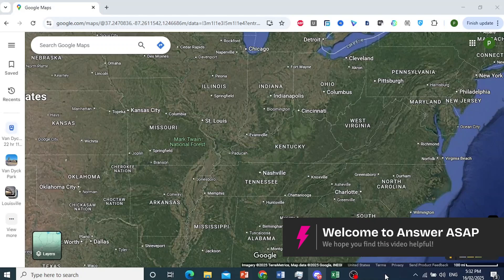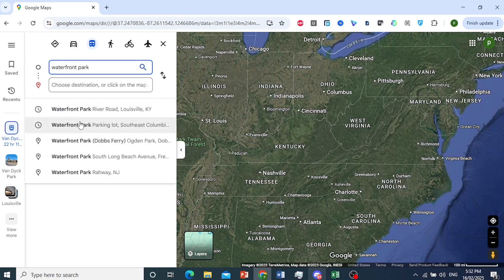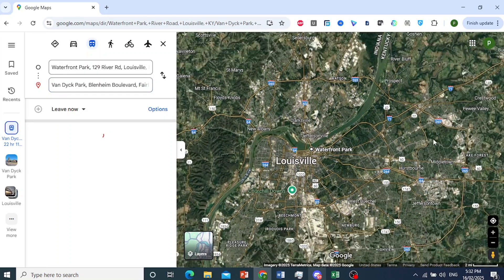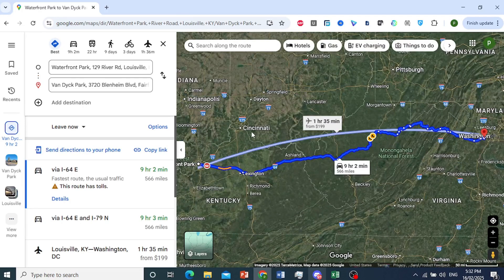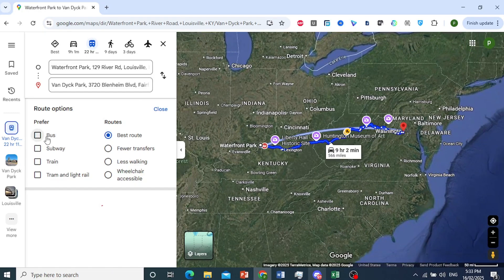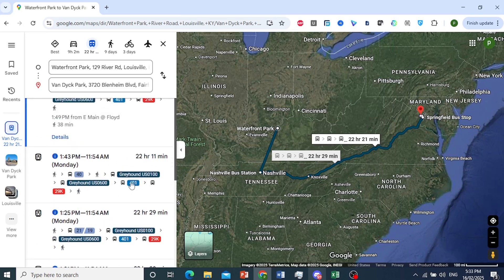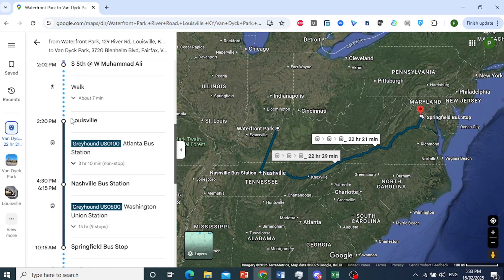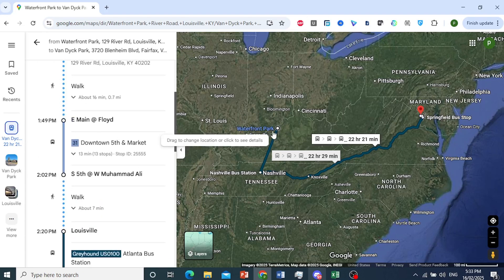How to Use Google Maps Bus Routes (Step by Step)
Need to find bus routes on Google Maps? In this tutorial, I’ll show you how to use Google Maps for public transport, check bus schedules, and get real-time transit updates. Follow this step-by-step guide to navigate bus routes easily!